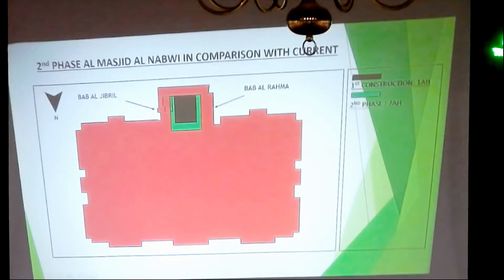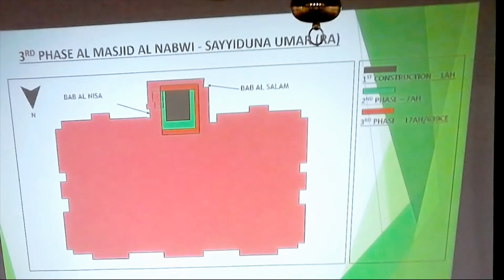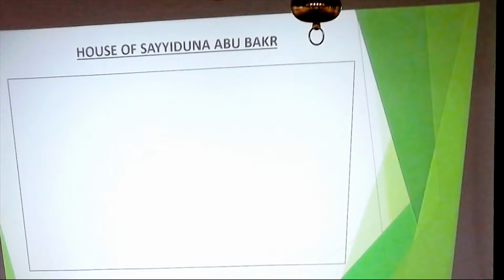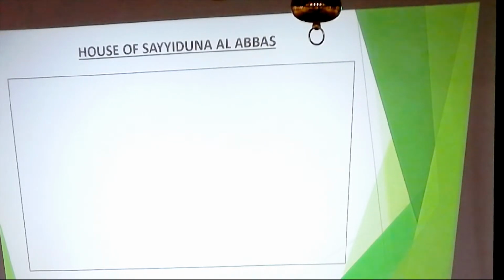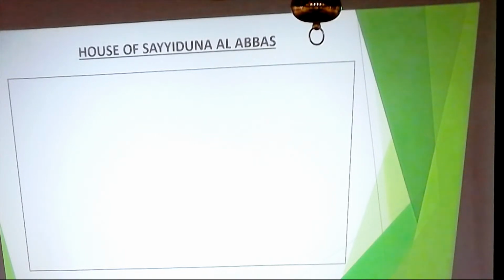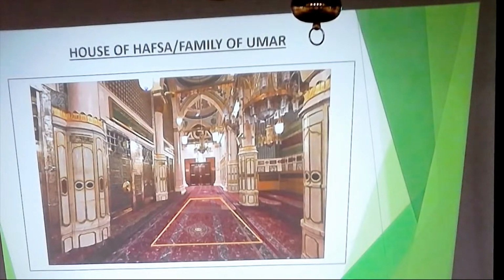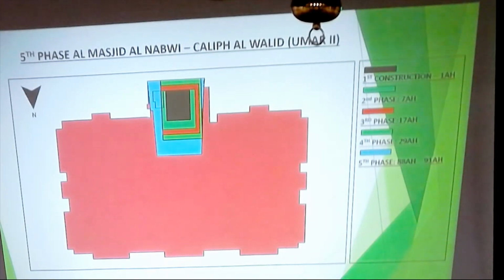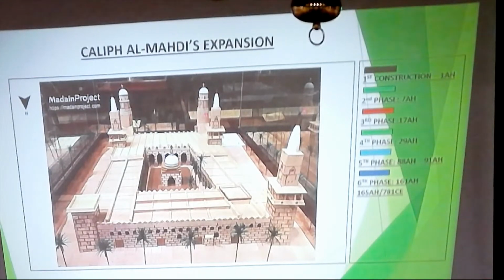Seerah by Mov Talha Desai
speaking live at Jamea Masjid Preston (Past Recording)